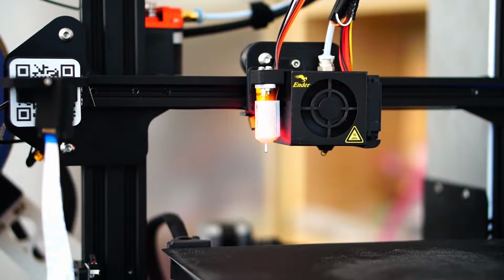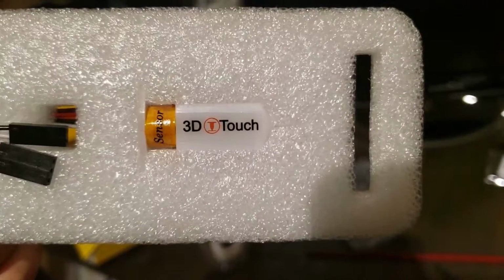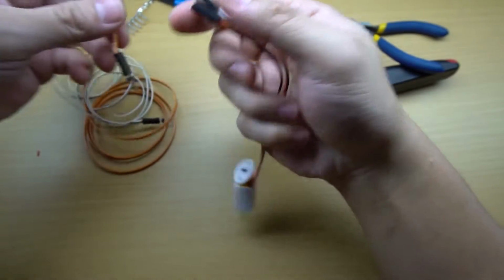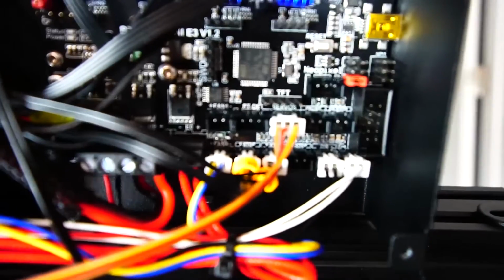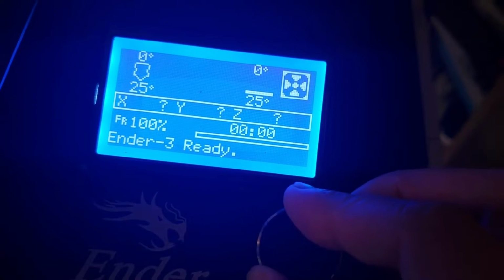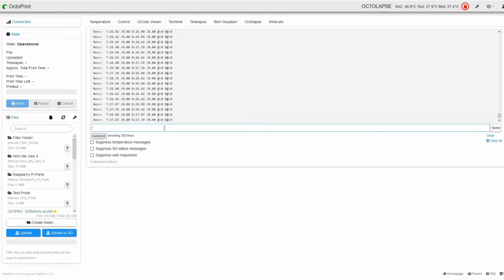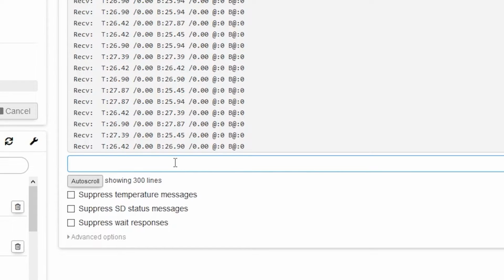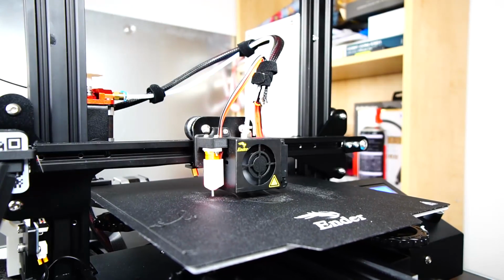3D Touch + SKR Mini E3 v1.2 on Ender 3 Pro 3D Printer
I got a BLtouch Clone and a SKR Mini E3 mainboard to upgrade my Ender 3 Pro

Intro: 0:00
Changing the Mainboard: 1:34
SKR Mini E3 v1.2 Wiring Diagram: 3:43
Sensor Extension Cable: 5:07
Wiring Sleeve: 10:57
Connecting Sensor to MainBoard: 12:39
Senor Wiring Diagram: 13:25
Installing Sensor Mount: 16:33
Downloading Firmware: 18:25
Verifying Installation: 19:32
Setting Z-Offset from LCD Screen: 20:46
Setting Z-Offset from Terminal: 24:10
Setting Start Code in Cura: 30:57
Closing words: 34:15

SKR mini E3 v1.2
BLTouch Sensor
M2 + M3 Screw set
Dupont Kit
Ribbon Cable